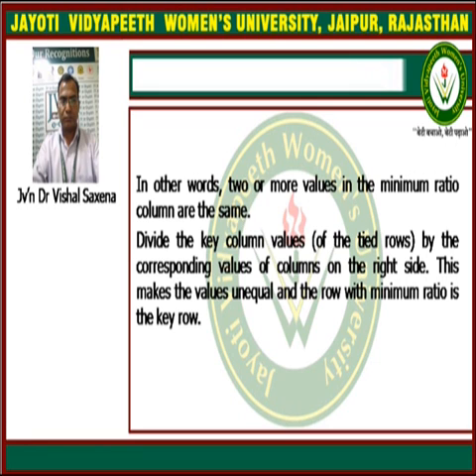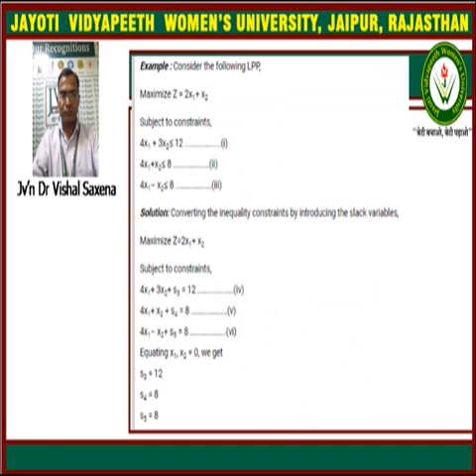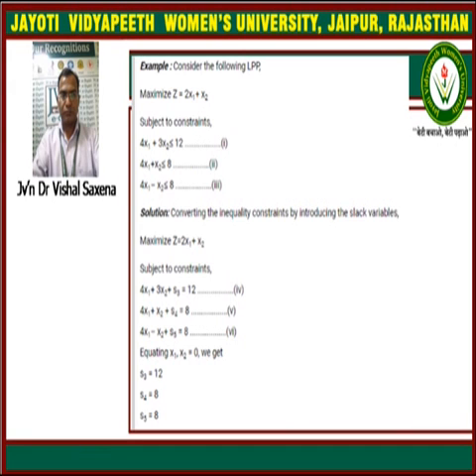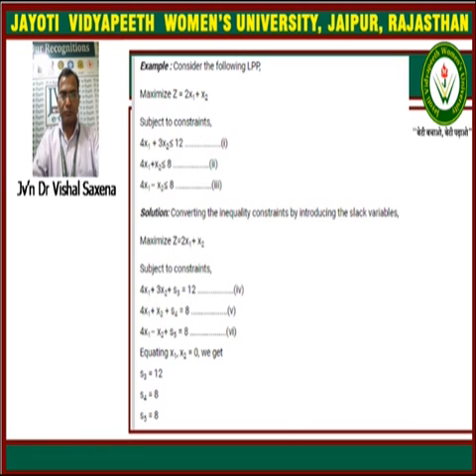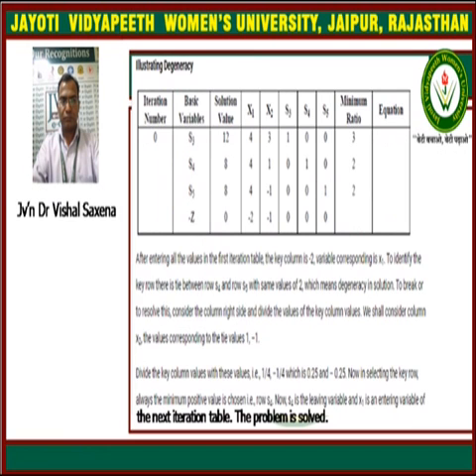Degeneracy in LPP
Dr. Vishal Saxena (Faculty of Agriculture & Vet. Sciences)